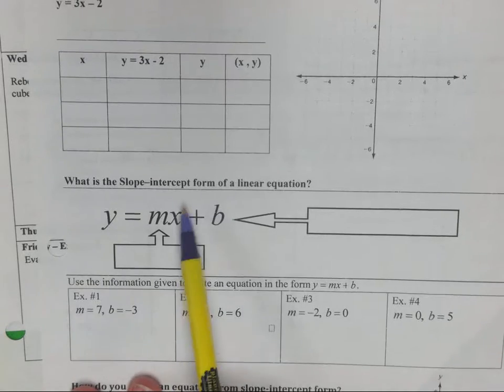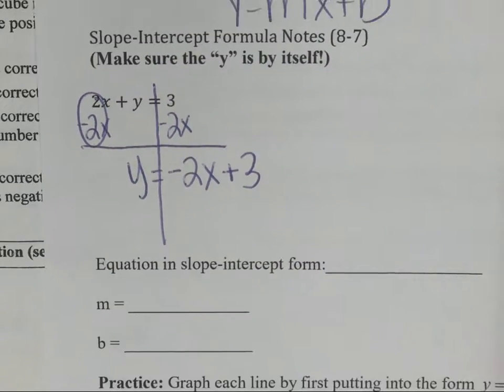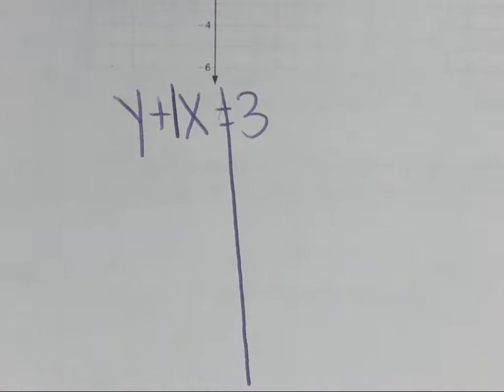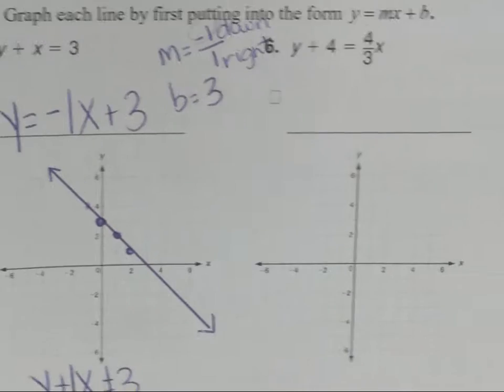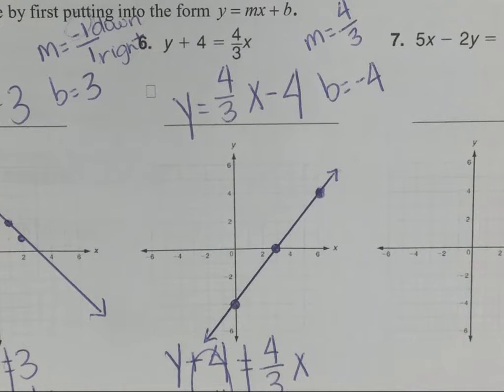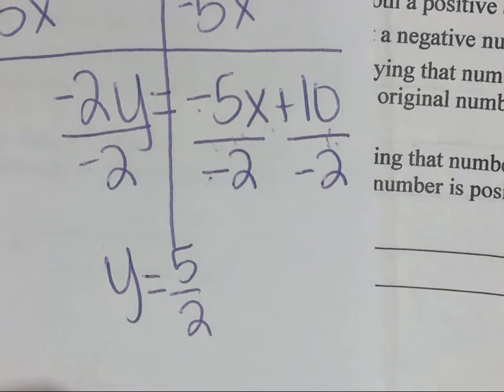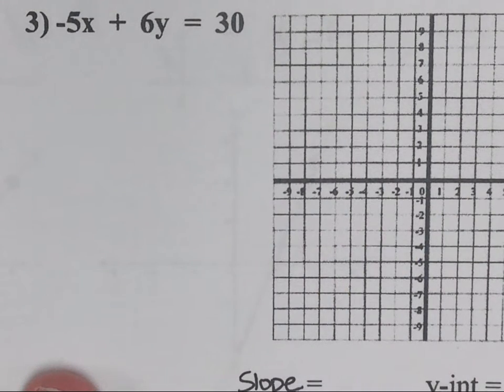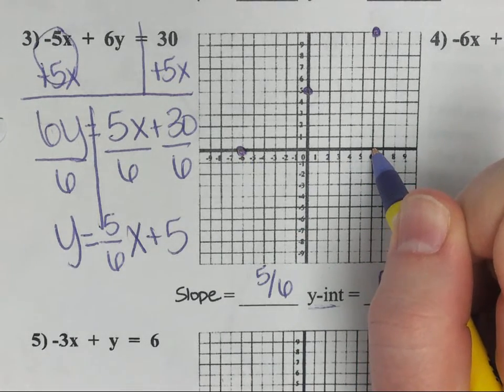Re-Writing Equations in Slope Intercept Form